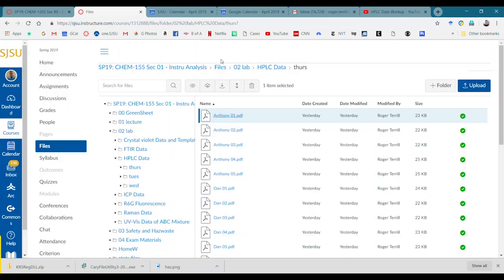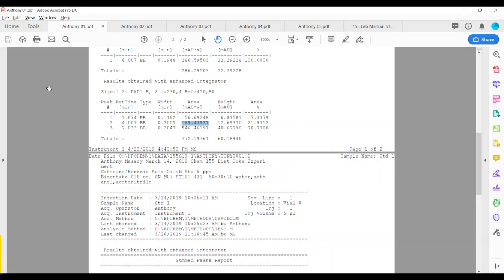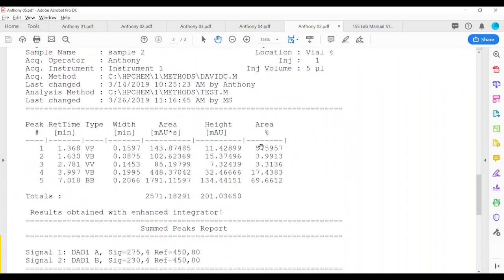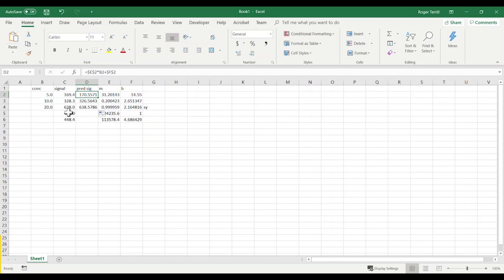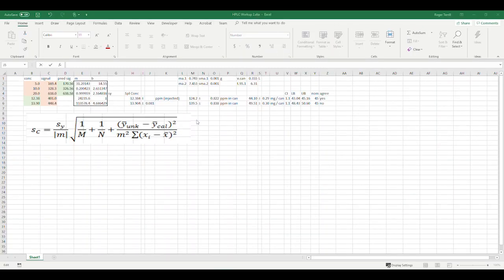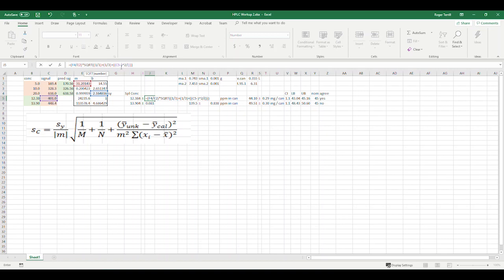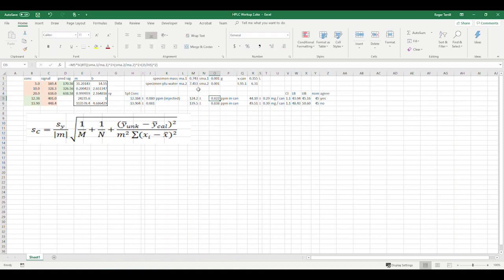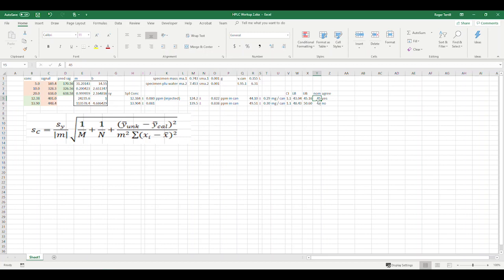HPLC Data Analysis 155 S'19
Data Analysis from HPLC of Diet Coke including error estimates and confidence intervals.